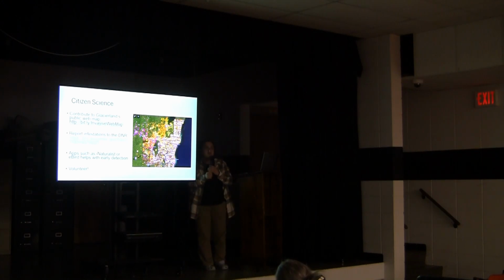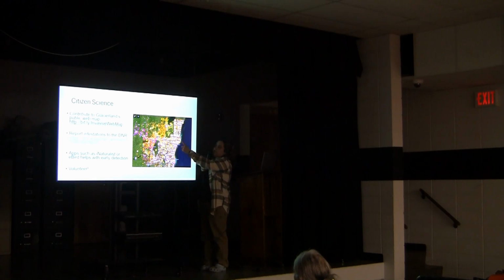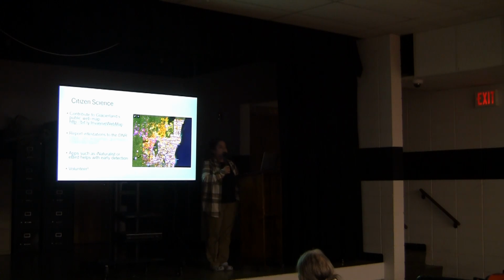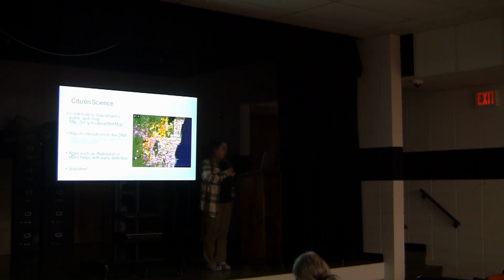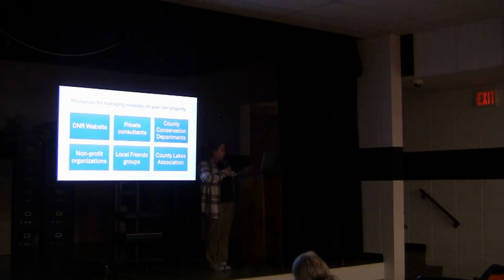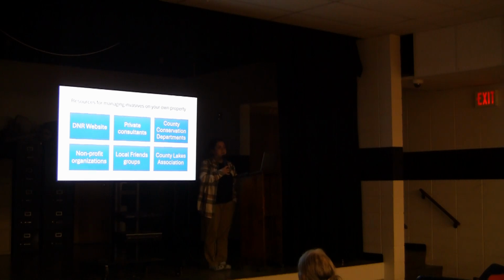Collaborative Invasive Species Management: Tips on Identifying Invasives and Methods of Control'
Valerie O'Connor, Invasive Species Coordinator, Glacierland Resource Conservation and Development, Inc.
Debbie Kiedrowski, Friends of Crescent Beach, Crescent Crew Leader.